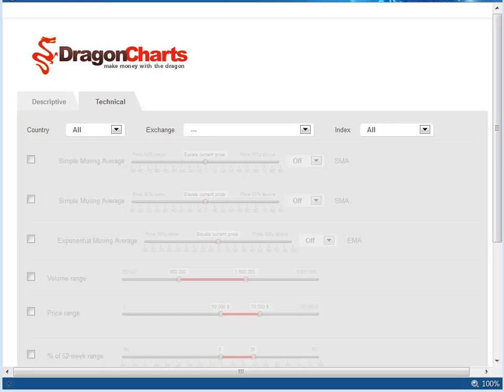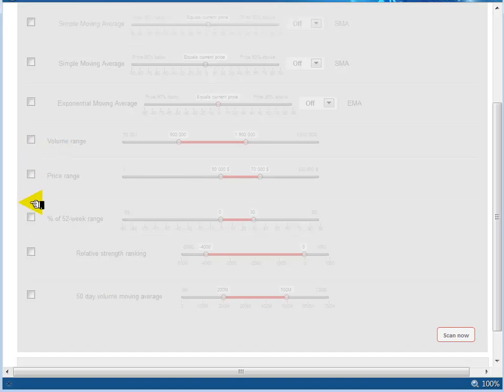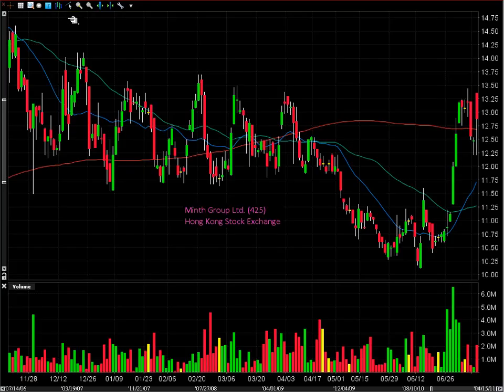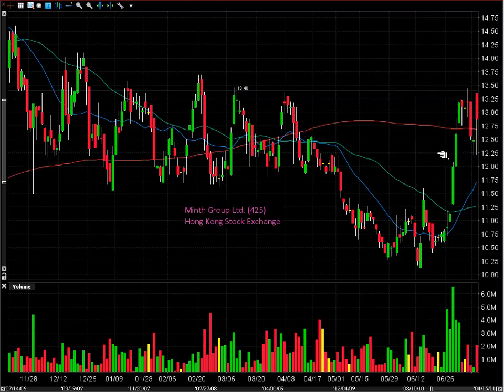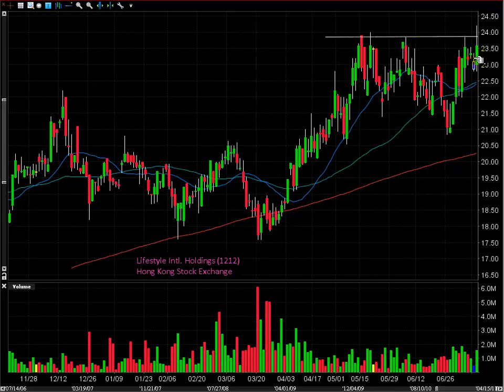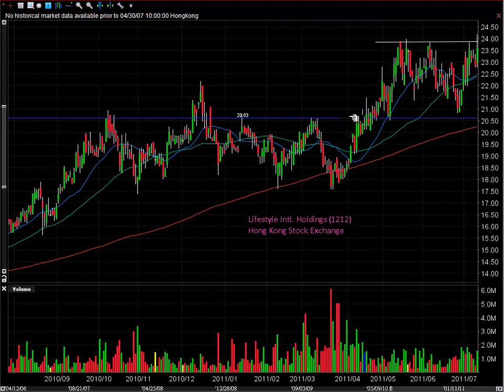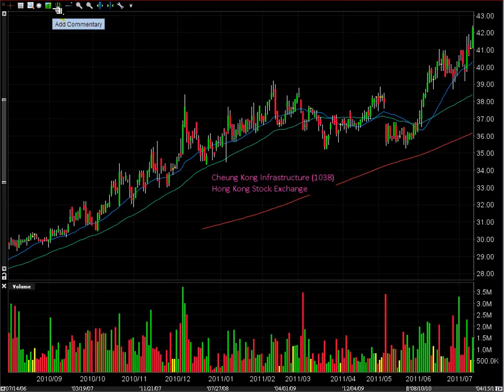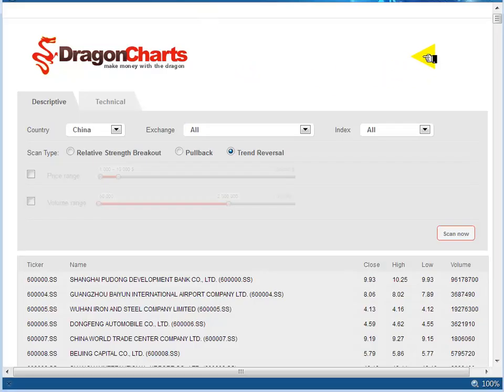3 stocks breaking out of resistance - Hong Kong Stock Exchange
Using our new scanning software for the Asian markets (due for a beta launch very soon), we find three stocks that have recently broken out above resistance.  This video provides educational technical analysis commentary on identifying stocks breaking out above horizontal price resistance.  For traders of the Hong Kong market OR ANY OTHER MARKET.